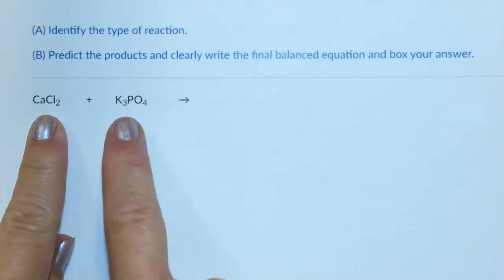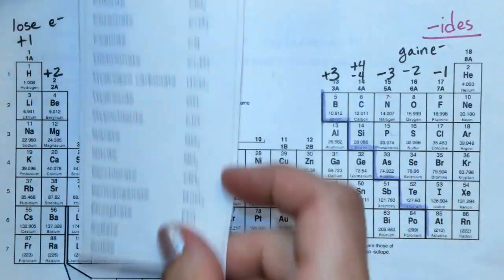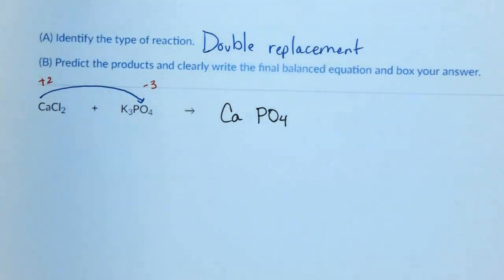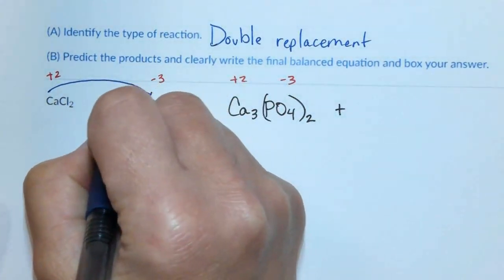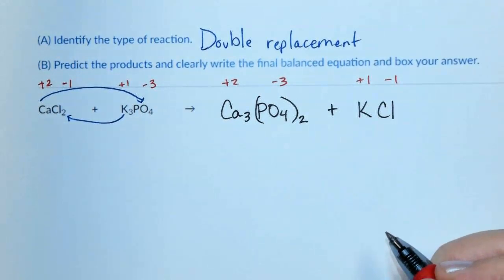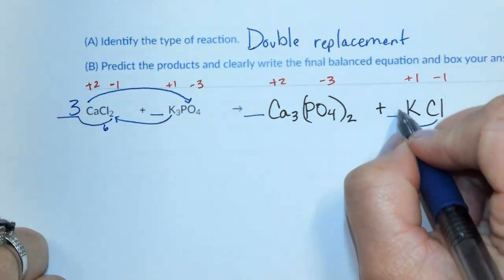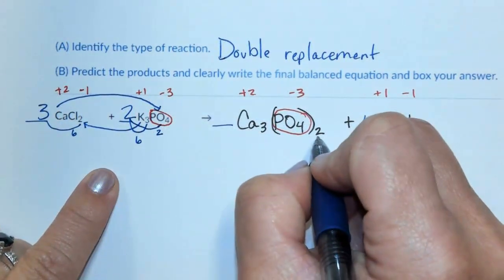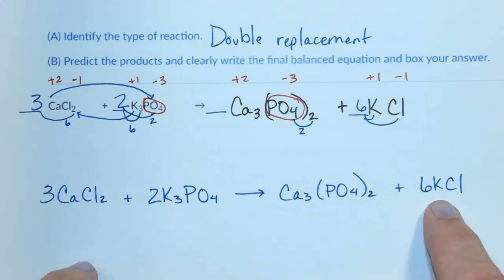Predict the double replacement of CaCl2 + K3PO4